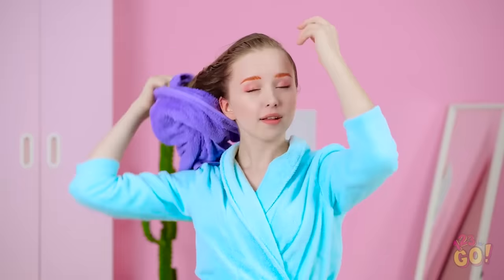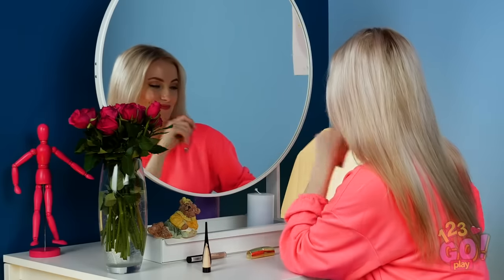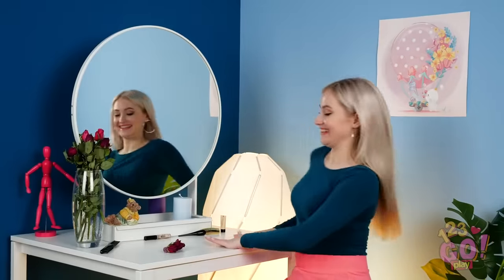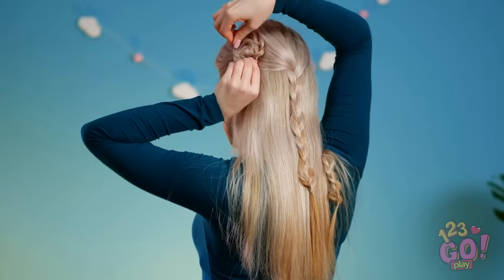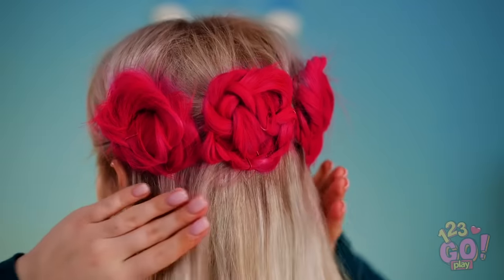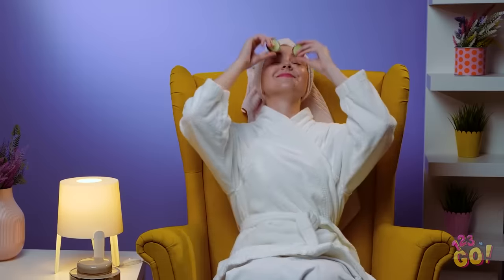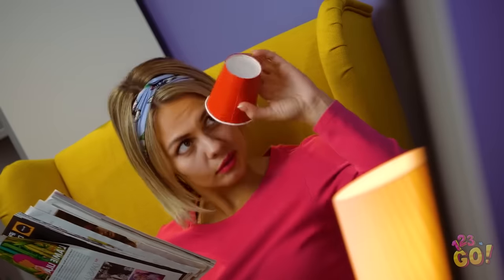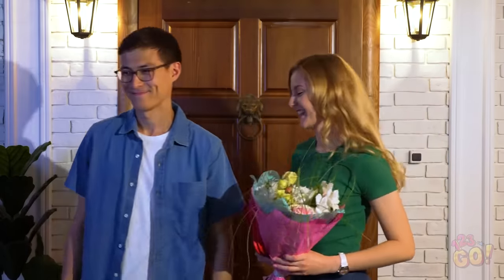COOL HAIR HACKS TO LOOK GORGEOUS IN ANY SITUATION || Hair Hacks And Tips Every Girls Should Know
COOL HAIRSTYLES AND HAIR HACKS TO SAVE YOUR TIME

A hairstyle can radically change your usual look!
Do you want to correct, or even change your hairstyle, but there is no time for a visit beauty salon? Perfect! We’re here to bring you a bunch of cool DIY hairstyle ideas for you to try!

Check out a collection of helpful hair hacks that will ease your daily routine.
We have found a lot of crazy hair and beauty hacks that actually work!